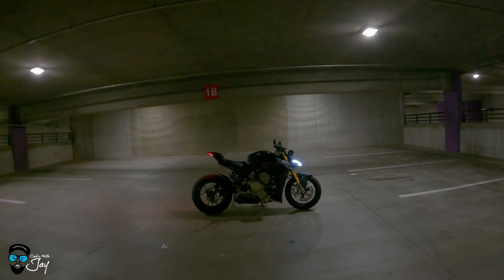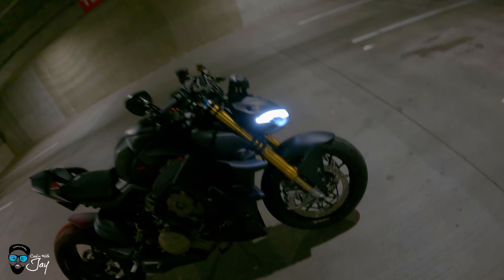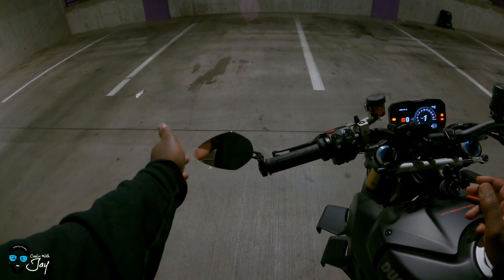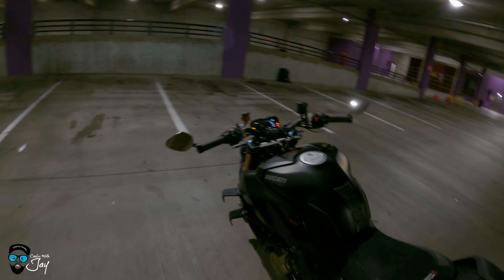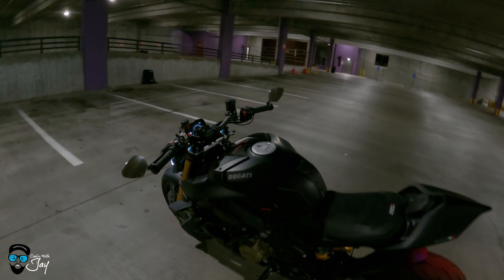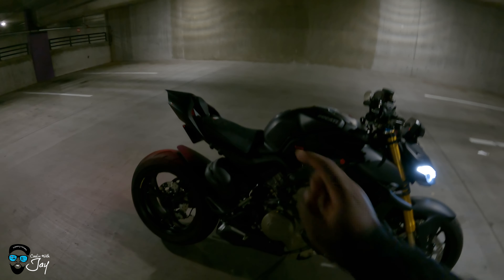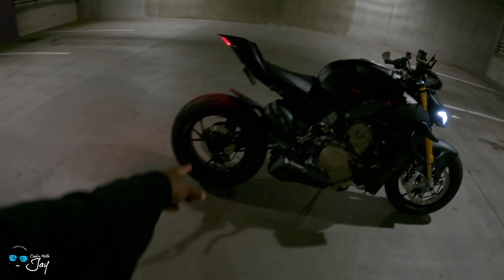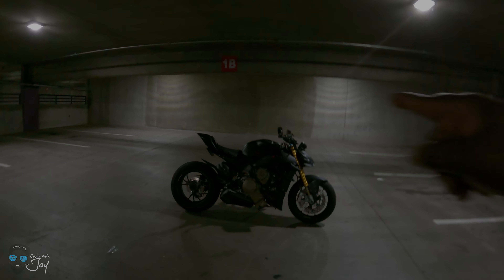Ducati V4s Streetfighter | Mods Part 2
Phase 2 Mods on my 2021 Custom Ducati V4s Streetfighter Dark Stealth are here!!!

All of this greatly helps my growth on and YouTube & as always...  Thanks For “Coolin With Jay"

“” COOLINWITHJAY “”
At Checkout & Save!!!
If you're into gaming I also do gaming on a separate channel now
                               MODIFICATION'S PHASE ONE!!
1. Luimoto Seat Cover – Veloce
with custom Stitching, embroidery, and foam replaced with Gel insert.

2. Futurismoto Tail Tidy with angled license plate bracket

3. OneDesign ST Slim Tank Pad “Matt Black”

4. DUCATI PERFORMANCE TANK GRIP PADS
Ducati Part Number 97480211AB
Location- Ducati Dealership

5. Passenger Seat cover AKA Seat Delete
PART NO. 97180941AA
Location- Ducati Dealership

6. Rear Wheel Axle Nut Set by AEM Factory

7. AEM FACTORY - DUCATI'S WITH SINGLE-SIDED SWINGARM LARGE ALUMINUM REAR WHEEL TAPER CONE

8. AELLA - Large Hub Lock Pins For Rear Axle Nuts “black”

9. Rizoma "VISION" Sequential LED Turn Signal “Black” Part# FR130B

10. Front Fork Turn Signal Mount Set by Rizoma Part# FR244B

11. Turn Signal "No Cut" Cable Connector Kit by Rizoma Part# EE079H

12. EP Ducati Streetfighter V4 Radiator Guard Set 2020+ Product Ref : PRN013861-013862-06

13. DESMOWORLD Oil Pan Guard for Streetfighter V4 / V4S Part# DW.OEWS-B

14. Dashboard Screen Protectors Ducati Streetfighter V4

15. Ducati Throttle Spacer Kits
                                     MODIFICATION'S PHASE TWO!!
1. MotoGadget mo.view pace (bar-end mirrors)

2.  DESMOWORLD GPS / Cam Mounting Ball #3

3. 520 Conversion kit
BLACK Carrier w/ TITANIUM Studs & TITANIUM Nuts
15 Tooth - STOCK SIZE
43 Tooth - Hard Anodized Aluminum
6 piece CHARCOAL HyperFLEXX Cush Set
Black SUPERLITE Flange Cover